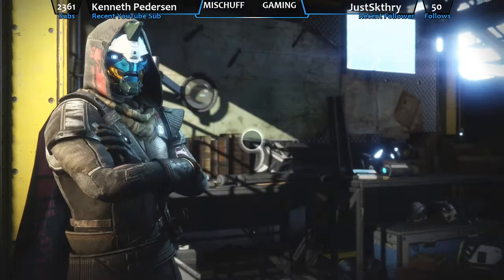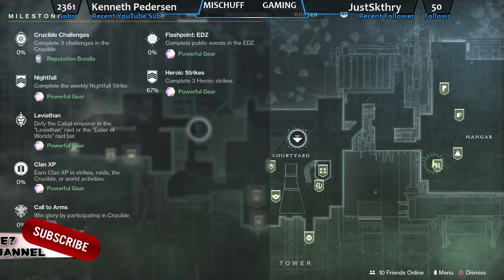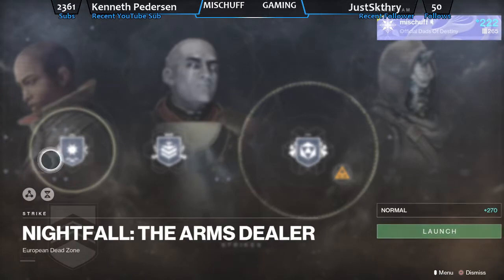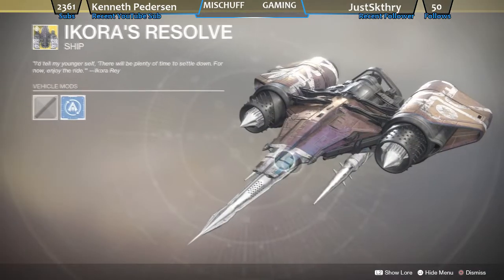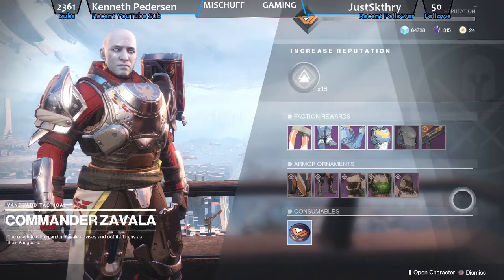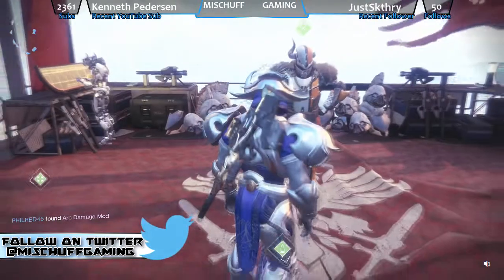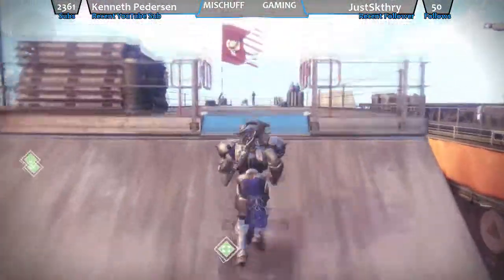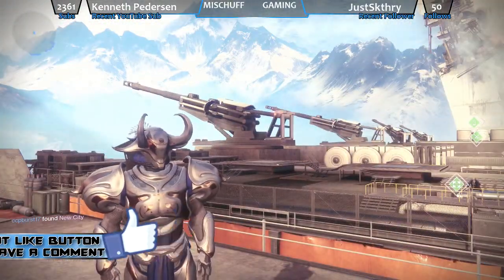Destiny 2 Weekly Reset - New Year, Same Grind...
This week is all about the EDZ.  Flashpoints and Cayde's Treasure chest are all in this area.  The Nightfall is the Arms Dealer and we are in a bit of a lul for now after the Dawning is over.  A New Update this Thursday hopes to provide a clear roadmap as to whats coming next for us in Destiny 2.

Artist: Kalle

Outtro Music:
Song: Wild Rain [Rewind Remix Release]
Artist: Apex Icy